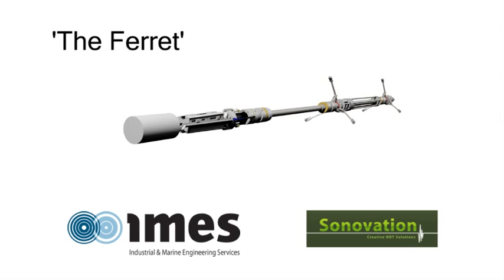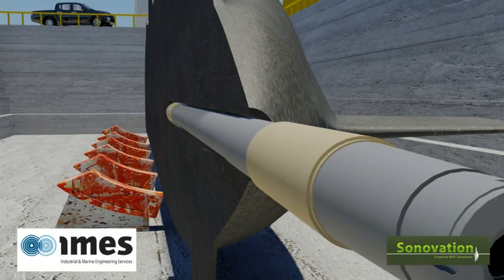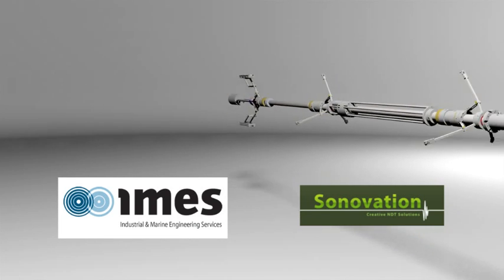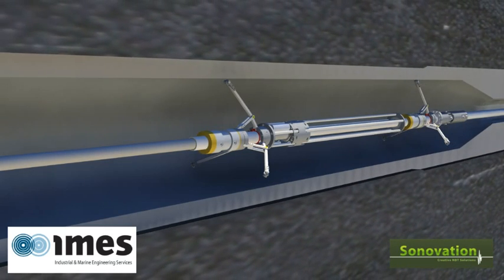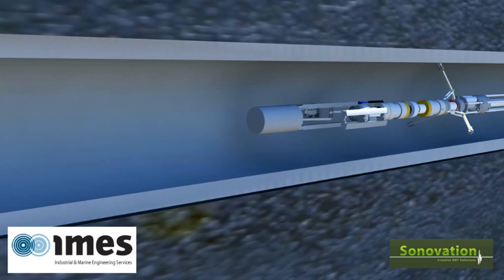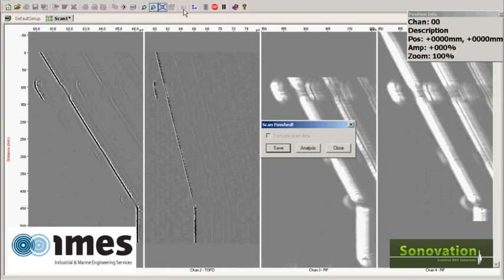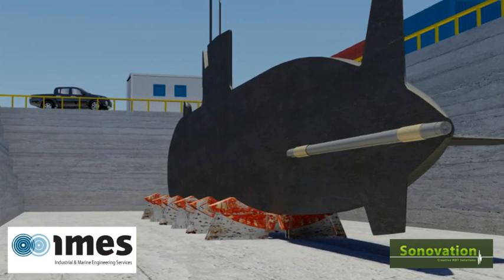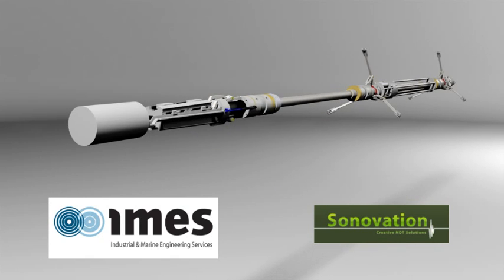The "Ferret"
UK MoD recognised IMES ability to develop innovative inspection solutions, tasked the development of an in-situ inspection technique for Submarine tailshafts.
The "Ferret" provides inspection from the inside through considerable wall thickness to identify corrosion and or cracking
High technical challenge to deploy deep into the shaft, through a very small entry and achieve high levels of positional and detection accuracy.